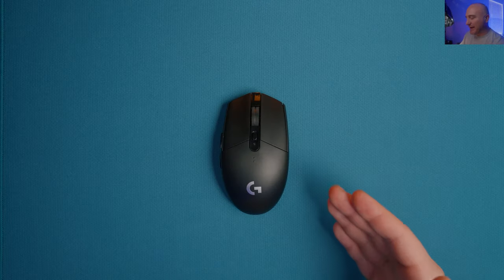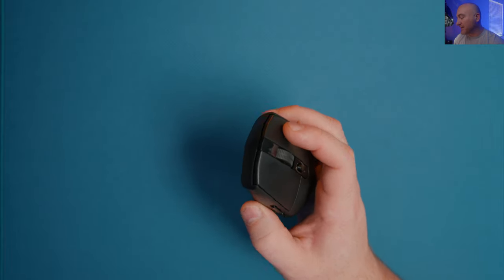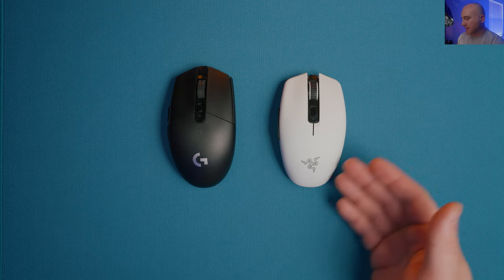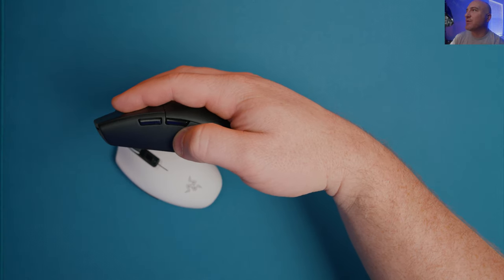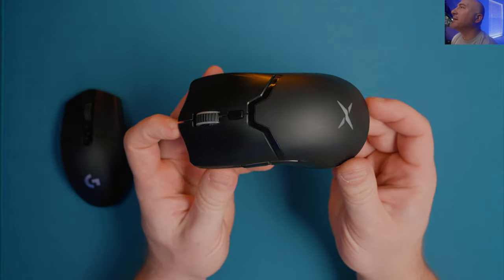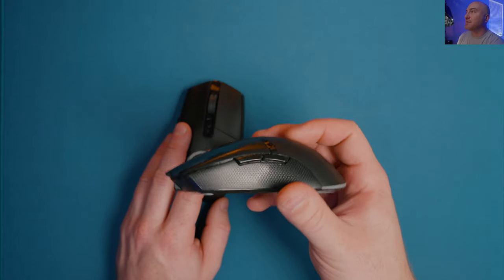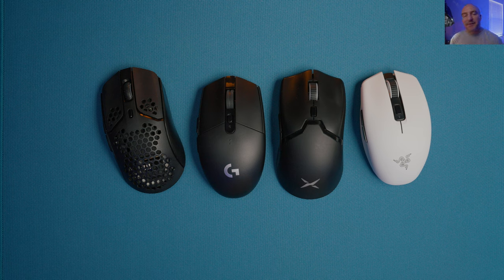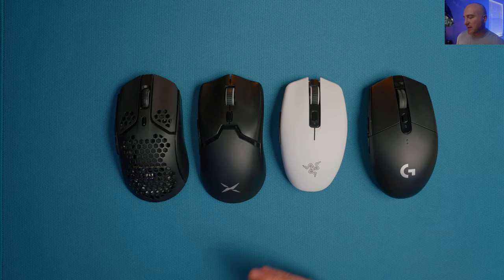Logitech G305 in 2023 is the #1 wireless gaming mouse under $50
Logitech G305
Razer Orochi v2
DeLUX M800
HyperX Pulsefire Haste

00:00 Intro
00:51 What battery should you use?
01:08 Weight
01:32 Balance
01:45 Clicks
02:15 Quality results
05:12 Razer Orochi v2
09:09 Orochi v2 shape comparison
09:28 DeLUX M800
13:38 DeLUX M800 shape comparison
13:56 HyperX Pulsefire Haste Wireless
16:39 HyperX Pulsefire Haste Wireless shape comparison
16:57 My top pick
17:43 Under $50 mice rankings
19:41 Outro